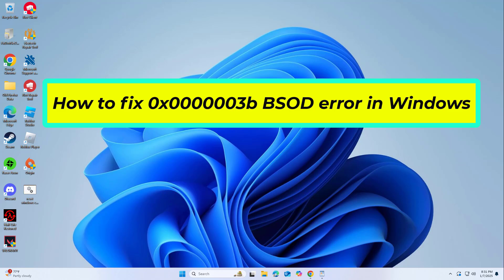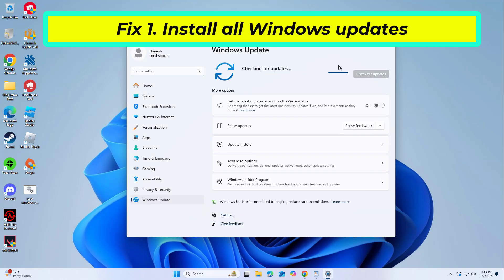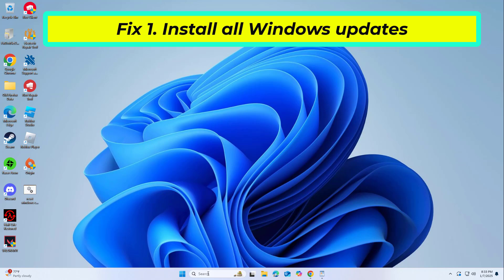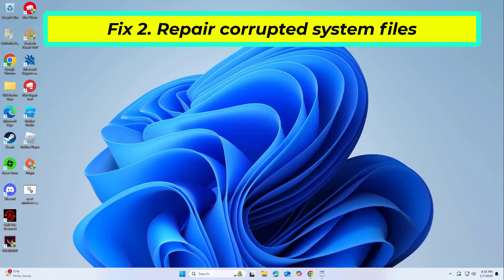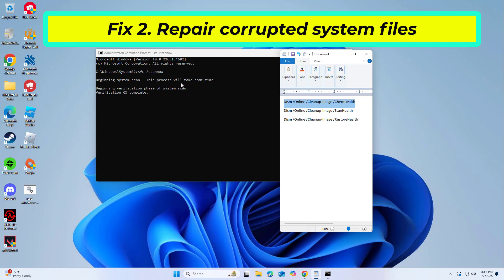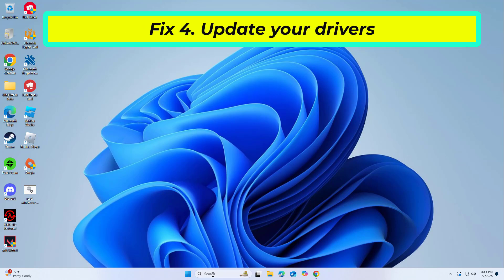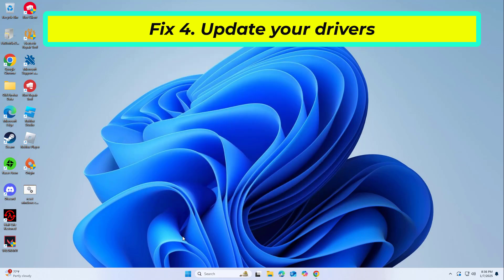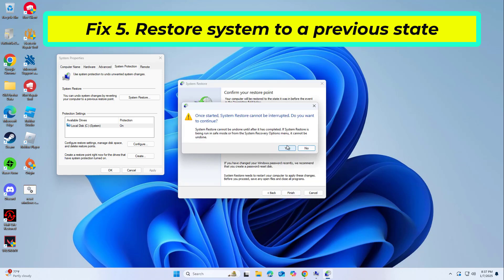(FIXED) 0x0000003b BSOD error in Windows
fix 0x0000003b BSOD error in Windows

CMD :
sfc /scannow